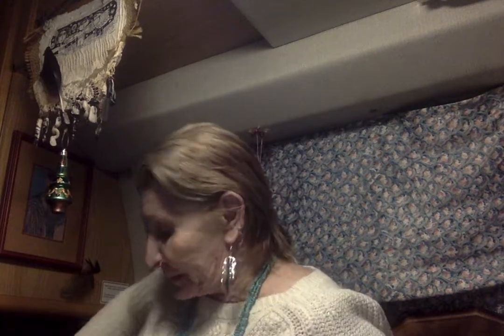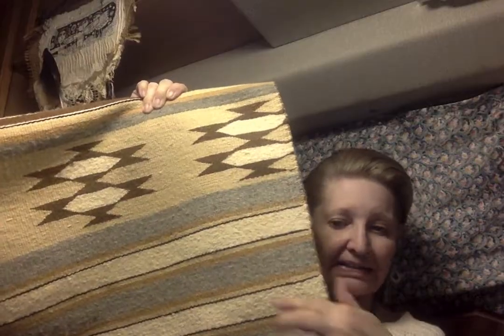Stopped for the Night - Russells and Trading Post Goodies ---- Ganga Tarot -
Entertainment Channel - So Click IT (Thumbs Up ) For the Ticket.
and Enjoy the Ride. thank you
--- For Energy Work and Readings Info.

PLEASE CLICK LIKE IF YOU ENJOY THIS CHANNELS OFFERINGS --- THANK YOU
(All readings are for entertainment and spiritual purposes only. )
Founder of Vajra Nirvana Marg Path